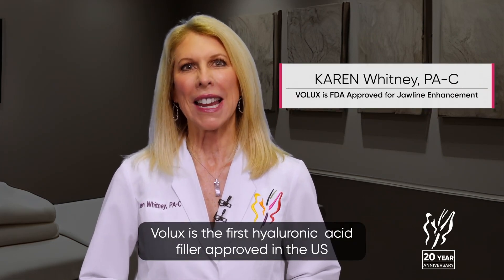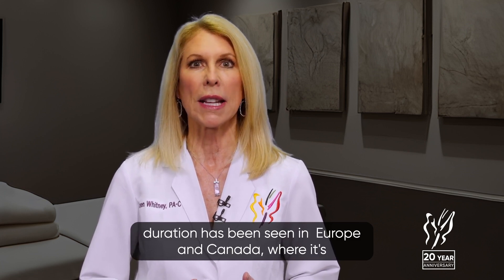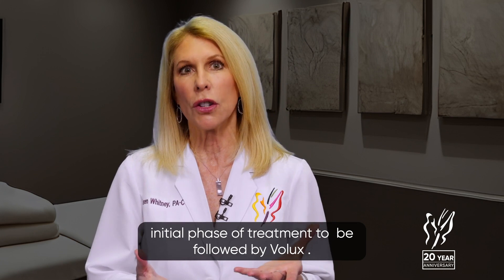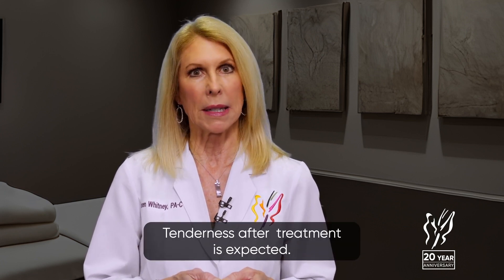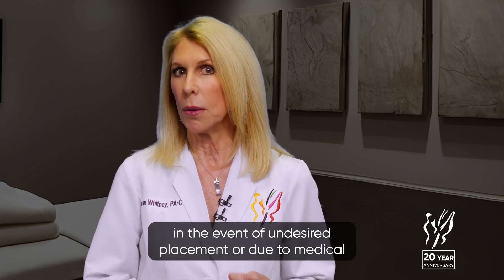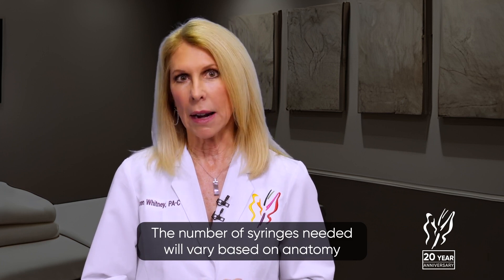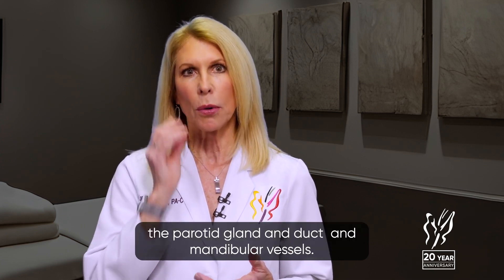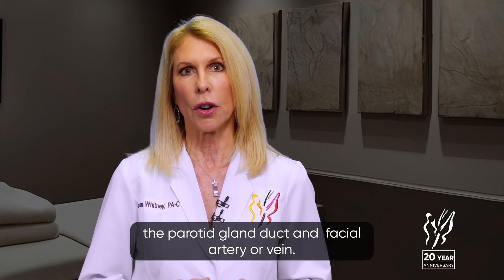Best Facial Fillers and Their Differences - Juvederm Volux vs. Voluma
Karen Whitney, PA with Advanced Cosmetic Surgery & Laser Center discusses the differences between Juvederm Voluma and Juvederm Volux for facial rejuvenation.

When it comes to facial fillers, there are a lot of options out there, and it can be difficult to know which one is right for you. Two popular options are Volux and Voluma, both made by the company Juvederm. While both of these fillers build volume and create lift, they have some important differences.

One of the main differences between Volux and Voluma is where they are injected. Voluma is FDA-approved for the chin and cheeks, while Volux is FDA-approved to treat the chin and jawline. This means that if you're looking to sculpt and reshape your chin and jawline, Volux may be the better choice for you.

Another difference is the consistency of the fillers. Volux has more structure, cohesivity, and lift capacity than Voluma, making it a lot firmer. This firmness is what allows Volux to provide that chiseled jawline that many people are seeking. In fact, Volux is a slightly more cohesive and thicker formula than Voluma, which makes it mimic bone.

Volux  is injected along the edge of the mandible or the jawline, at the angle of the jaw and in the lower chin. The purpose is to define the jawline. It's to be used in conjunction with mid-face and outer cheek volume replacement as well as volume replacement and definition of the chin. Voluma is used for the cheeks and chin and should be the initial phase of treatment to be followed by Volux . In some younger patients, it's possible that only Volux  may be needed to define the jaw placement is either deep or on the bone with a needle or superficial placed under the skin with a cannula.

This is similar to how we currently use Voluma. Due to the density of Volux  and its placement just over the bone. Tenderness after treatment is expected. As with all fillers, mild swelling, tenderness and bruising are possible. Volux  can be manipulated just after placement similar to Voluma. Like all fillers, Volux  is reversible with the use of Hyaluronidase. The only other filler FDA approved for jawline definition is Radiesse, a particulate filler that cannot be dissolved in the event of undesired placement or due to medical complications or undesired outcome.

Conclusion
In conclusion, Volux facial filler is a cutting-edge solution for individuals looking to combat the signs of aging. With its long-lasting results, natural-looking outcome, and minimal downtime, it's no wonder that this product is rapidly gaining popularity among those seeking to rejuvenate their appearance. If you're looking to restore a more youthful and refreshed look, Volux may be the right solution for you

Volux is the first hyaluronic acid filler approved in the US for the jawline. It is twice as firm and cohesive as Voluma, meaning it has twice the lift and is twice as resistant to compression. There's very little water absorption, so swelling of the filler is minimal. The hyaluronic acid content is 25mg/ml, the highest amount of any HA filler. The FDA trials were for one year duration and longer duration has been seen in Europe and Canada, where it's been used over the past few years.

Vimeo Title:  Volux vs Voluma Final